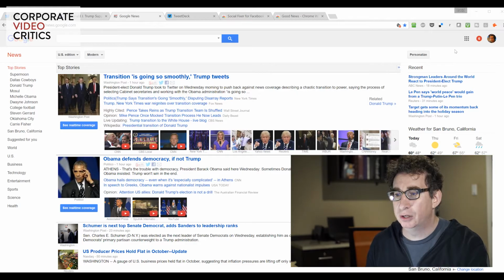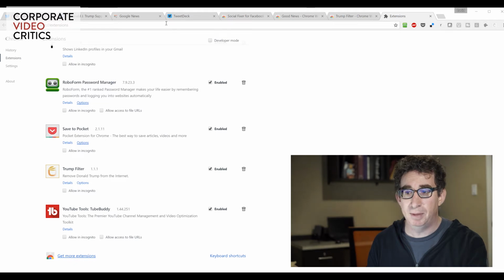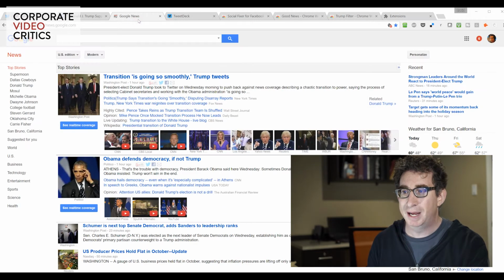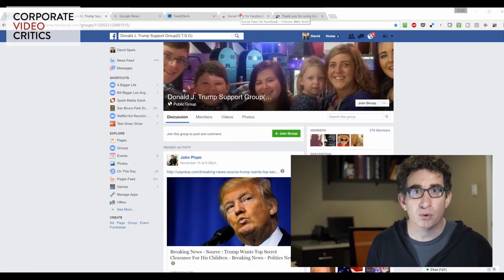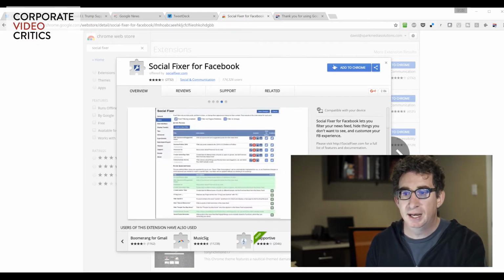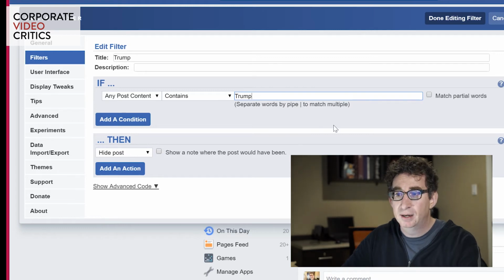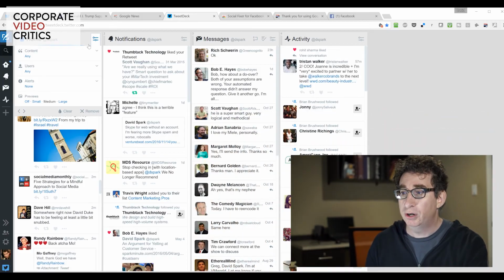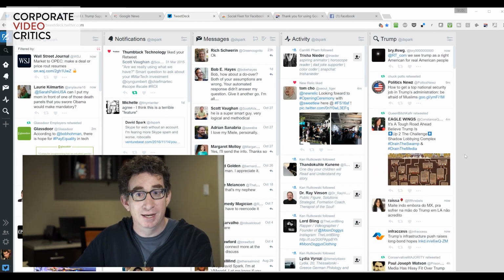How to Hide Trump (Or Anything Else) From Your Feeds - Content Marketing Tips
Here's how to suppress news content that's too distracting for your productivity or spoilers that could ruin your favorite show or game.

This is a productivity tip. Sometimes there's news that becomes too overwhelming or distracting to be able to get your work done. Most recently we've seen an overwhelming amount of news and social discussion about President-Elect Donald Trump. This video provides the steps to suppress Trump (or truly anything else) from your feeds on Facebook, Twitter, and Google News, assuming you're using Google Chrome as your web browser.

A week behind on your favorite show? Or need to watch the big game on delay? You can also use this technique to avoid seeing spoilers.